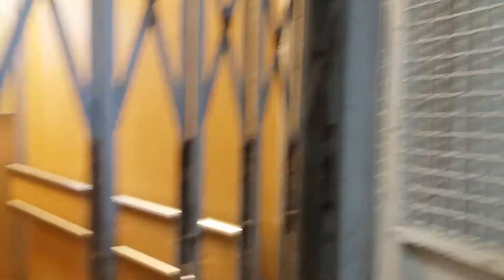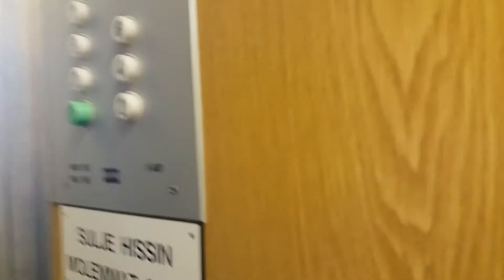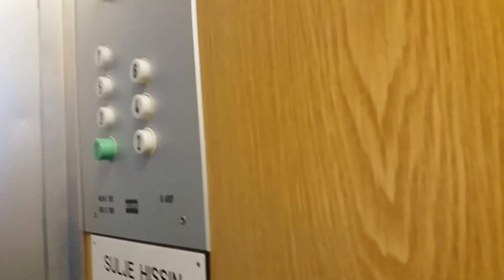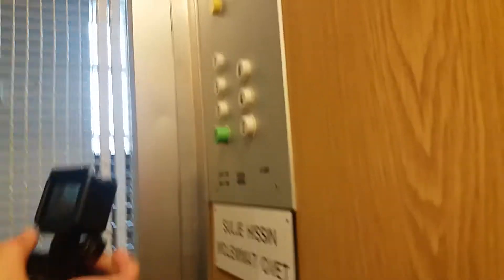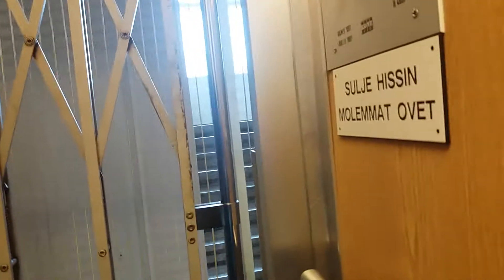Amazing 1951 KONE(Mod KONE 1987)Tr. Elevator at Kauppalankatu 2B/Kouvolankatu 18B,Kouvola,Finland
Location : Kauppalankatu 2A/Kouvolankatu 18A, Kouvola, Finland.
Manufacturer : KONE Hissit OY.
Brand/Modernizer : KONE/KONE.
Year of construction/Year of modernization : 1951/1987.
Floors served : 7 (1, 2, 3, 4, 5, 6, 7).
Type : Traction.
Capacity : 4 Persons or 320 kg.
Fixtures : KONE Classic.
Serial number : H4607.
Camera : Samsung Galaxy J5.
Filmed : 6.9.2017, with Finnish Elevators 06.